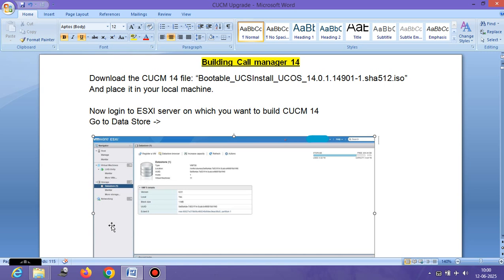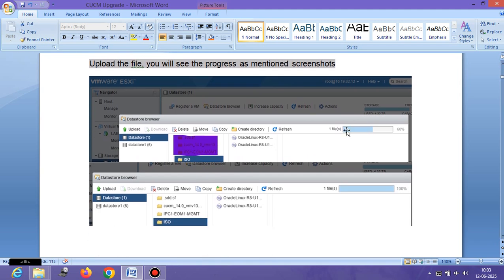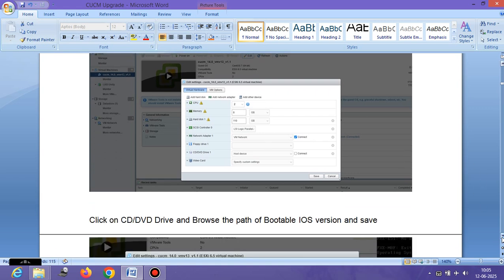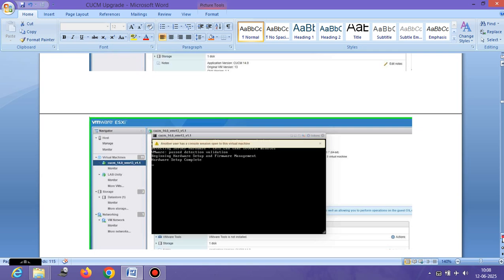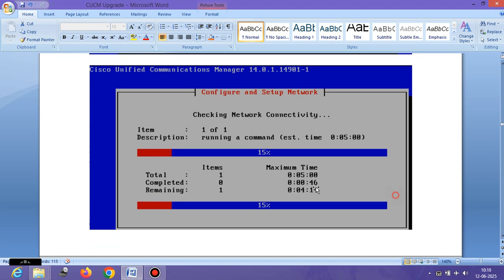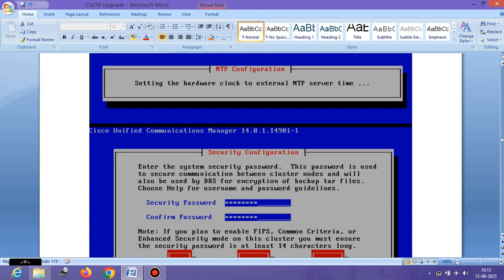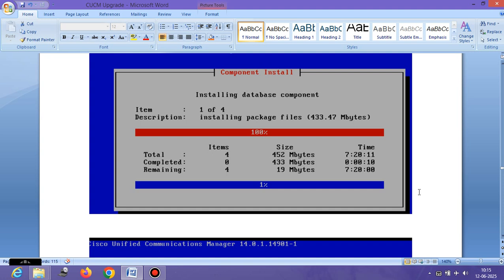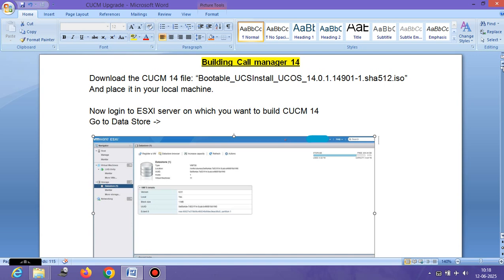Cisco Call Manager 14 Installation Step-by-Step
-- cisco call manager 14 installation
-- cucm 14 installation
-- cucm 14 vmware install
-- install cucm 14 step by step
-- cisco cucm 14 setup
-- cisco call manager tutorial
-- cisco voip setup
-- cucm 14 lab setup